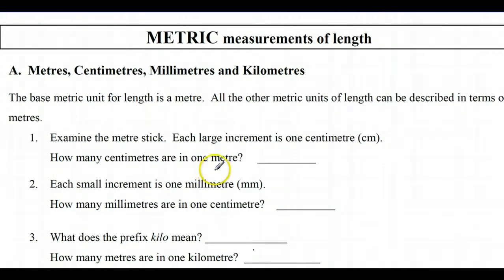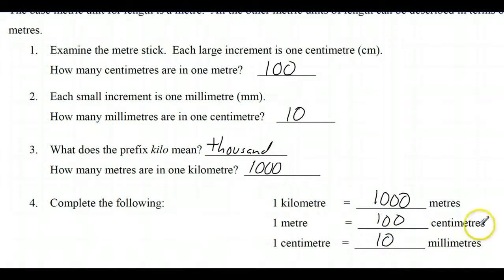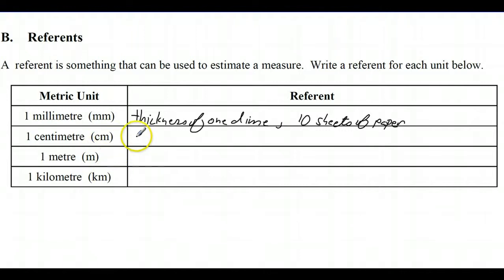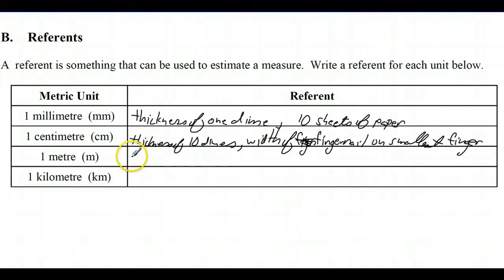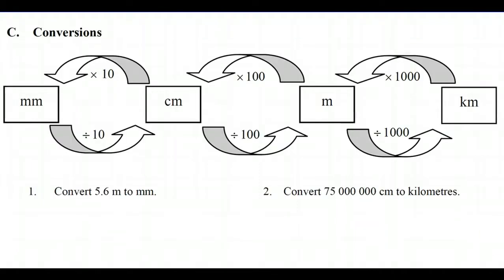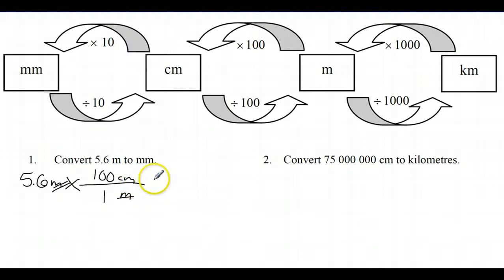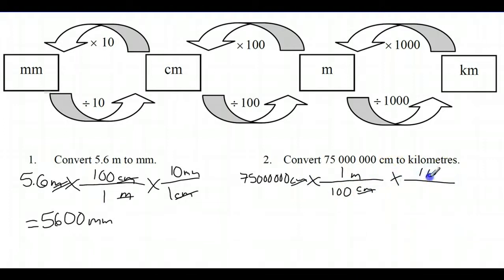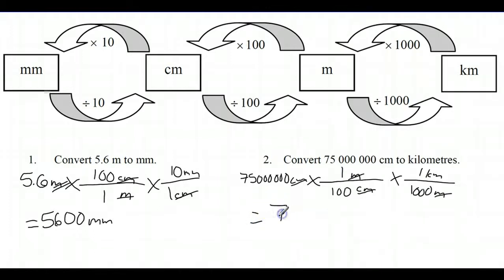METRIC measurements of length